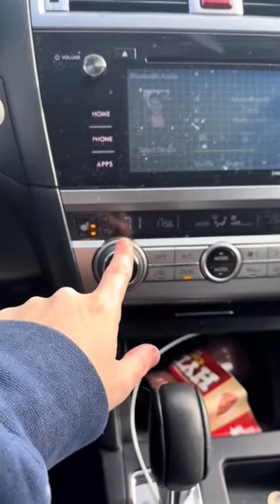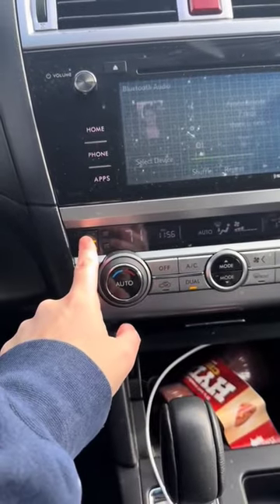Car tour#part 2